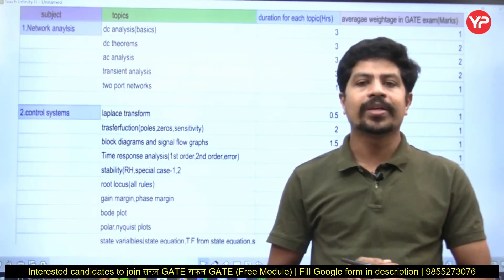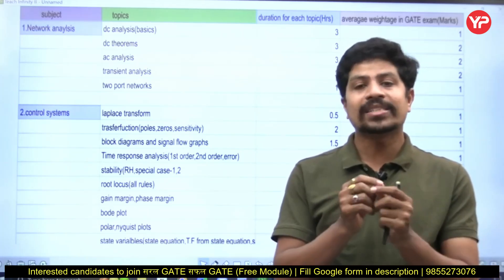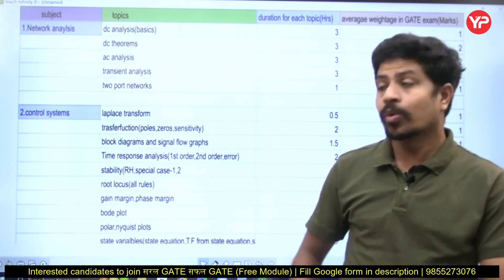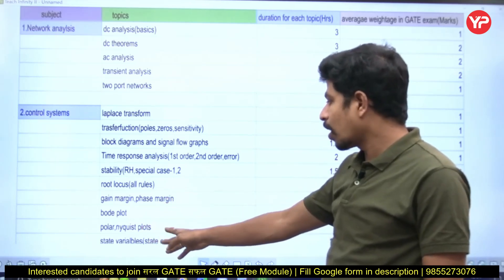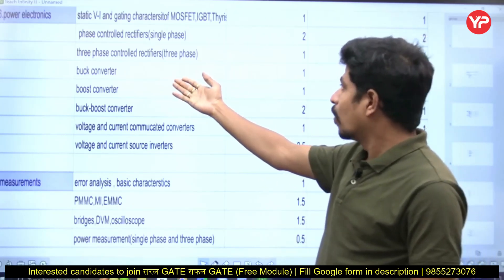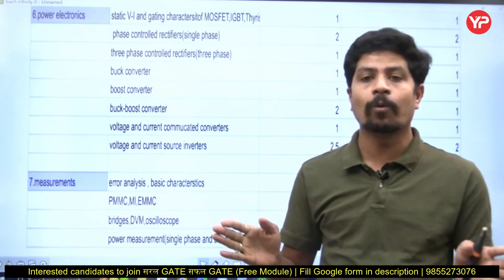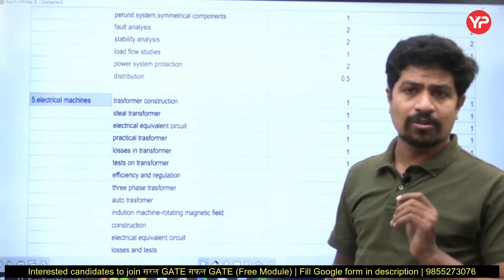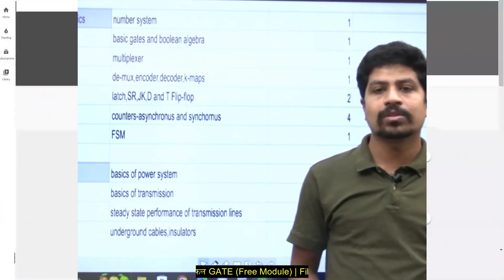200 Hours 60+ Marks | How to get? Plan for सरल GATE सफल GATE EE 2025 Free Module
200 Hours 60+ Marks | How to get? Plan for सरल GATE सफल GATE EE 2025 Free Module

Interested candidates to prepare for सरल GATE सफल GATE, Fill the Google form

To enroll in सरल GATE सफल GATE Batch, Use the following links to join whatsapp group as per your respective branch

1. For Mechanical, Production & Engineering Science
2. For Civil, Environment Science
3. For Electrical, Electronics, Instrumentation
4. For Computer (CS), Data Science (DA), IT
5. For Chemical & All remaining branches